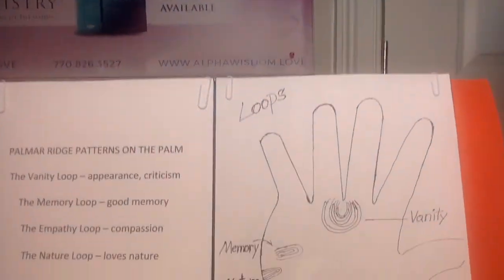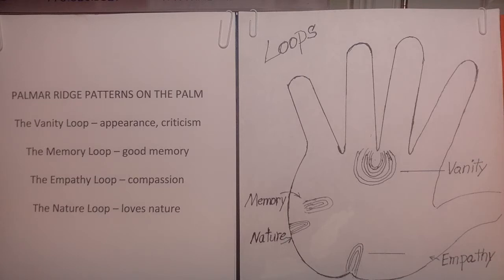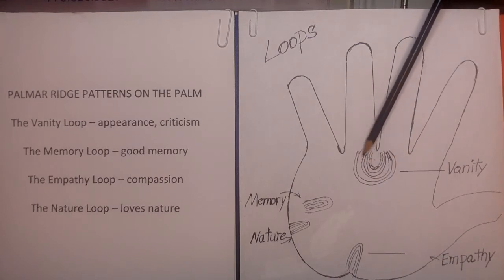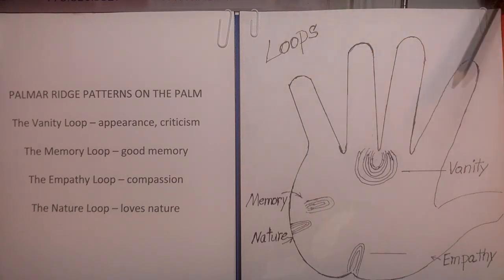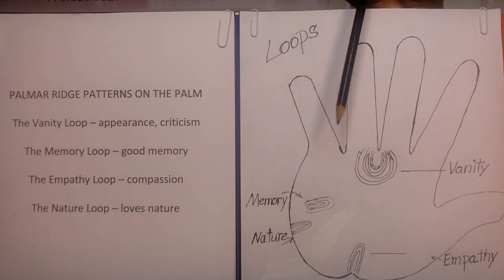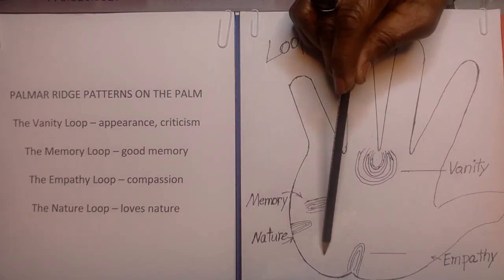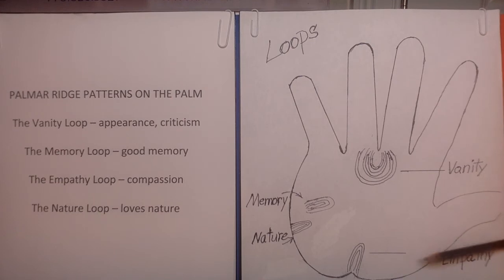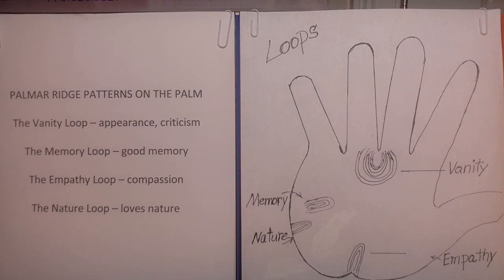208 Palmar Loop Patterns that could be found on your palm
208 A discussion of the loops that could be found on the palm. Thirteen types will be covered in this week’s videos.